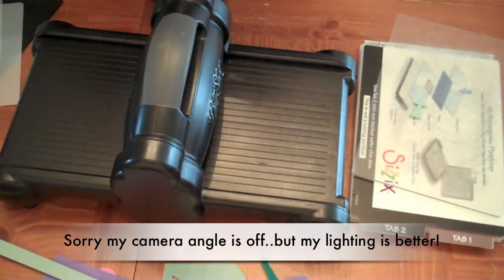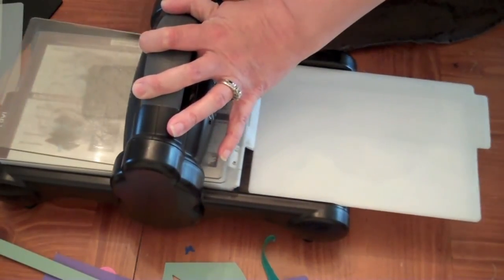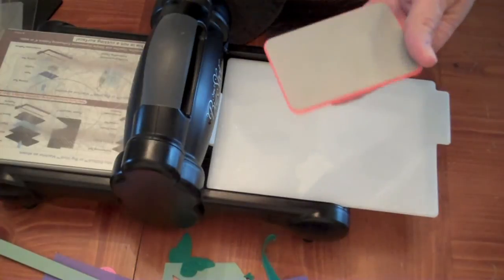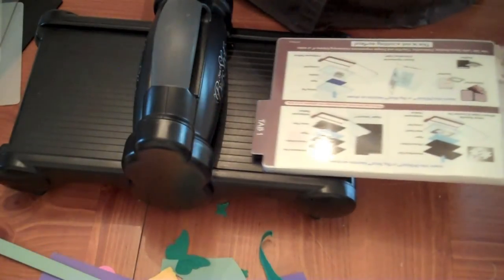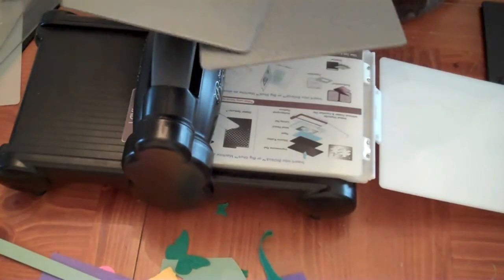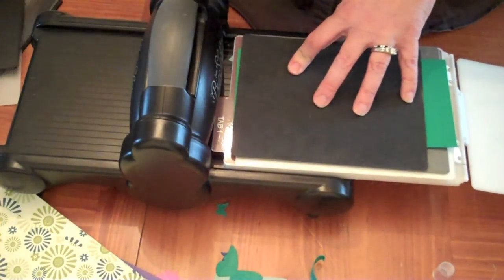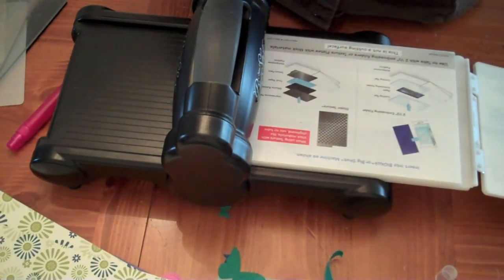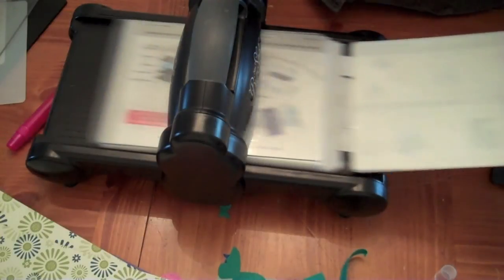Big Shot 101 Pt. 2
BIG SHOT MATERIALS LIST FOR BIGZ AND ORIGINALS DIES

The following materials work well when creating die cuts with the Big Shot machine and Bigz and Originals dies. Please note the maximum thickness of several materials. As a rule of thumb, you can cut a material with your Big Shot machine and Bigz or Originals dies if you can cut it using your Craft & Paper Scissors.

Thick corkboard
Thick chipboard (59 mil)
Colored magnet
Ruffle board
Paper wood
Balsa wood (3/32")
Bass wood (1/16")
Metal mesh
Aluminum (.016)
Tin (.008)
Adhesive and non-adhesive mat board
Drawer liner
Shelf liner
Vinyl
Static cling vinyl
Shrink film
Fine sandpaper
Clear acetate (20 mil)
Vellum
Card stock
Patterned paper
Flocked paper
Contact paper
Textured paper
Metallic paper
Linen paper
Suede paper
Embossed metallic paper
Basketball embossed paper
Faux alligator textured paper
Self-adhesive glitter paper
Fabric
Canvas
Iron-on fabric
Soft plush fabric
Burlap
Velvet
Corduroy
Lace
Heavyweight denim
Terry cloth
Funky fur
Thin leather
Quilt batting
Warm & natural batting
Fusible fleece
Self-adhesive craft metal
Self-adhesive cork
Self-adhesive foam
Self-adhesive magnet
Self-adhesive felt
Adhesive and non-adhesive rubber
Pop up sponge
Poly foam
100% pure beeswax (cut with parchment paper on top & bottom of beeswax.)